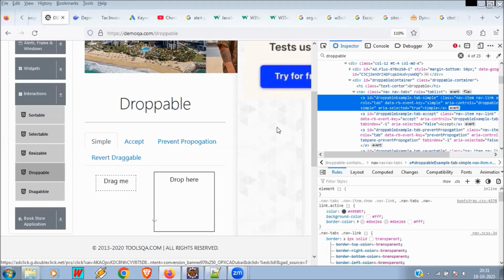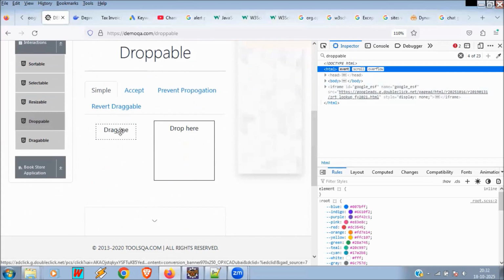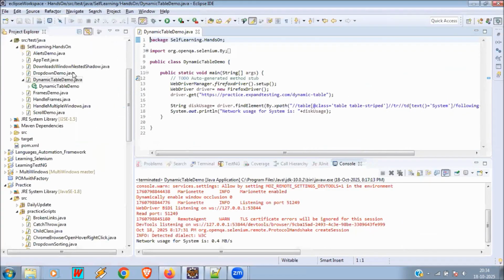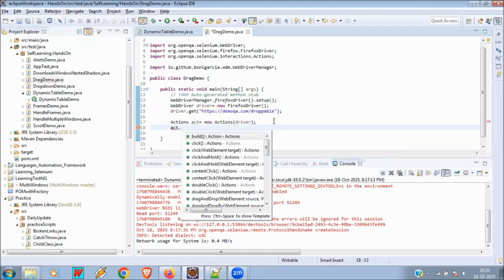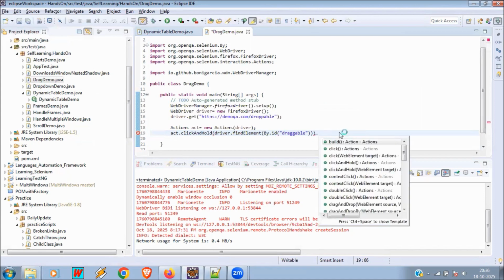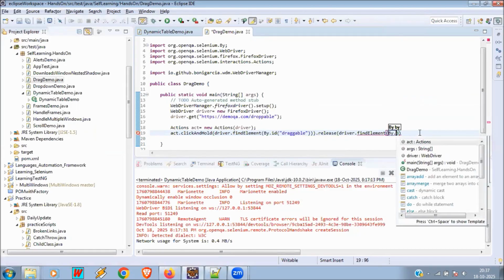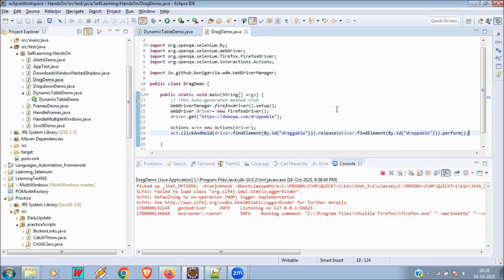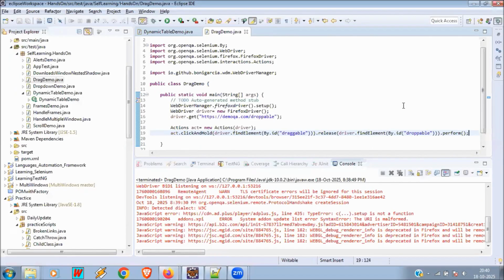Selenium Interview Questions: How to Drag & Drop an Element in Selenium WebDriver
In this selenium tutorial for beginners you will learn how to drag and drop an element in selenium webdriver using clickAndHold() and release () methods of Actions class.
Sometimes we need to pick an element and then drop it at another position or inside
another element, Pritpal has covered exactly this scenario so that you are able to answer properly as a automation testing interview questions.

I have used this webpage to perform drag & drop in this selenium automation tutorial:

You will also learn how to use following methods of Actions class to perform drag and drop
inside a webpage:
1. clickAndHold()
2. release ()
3. perform()